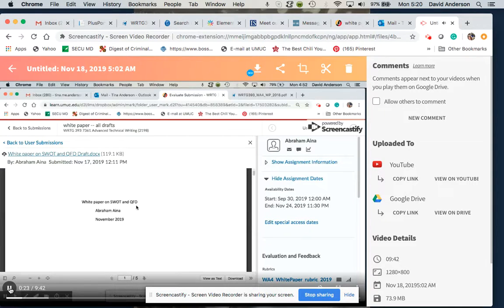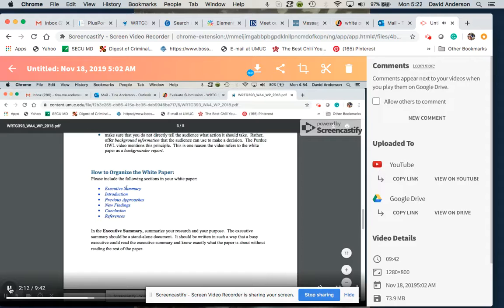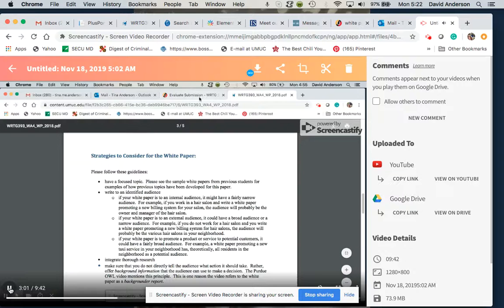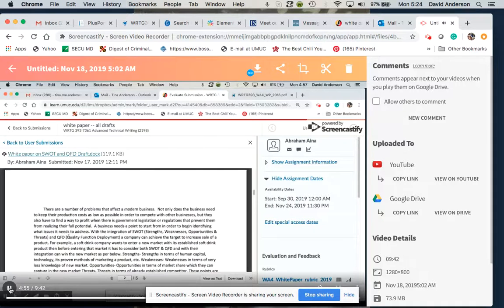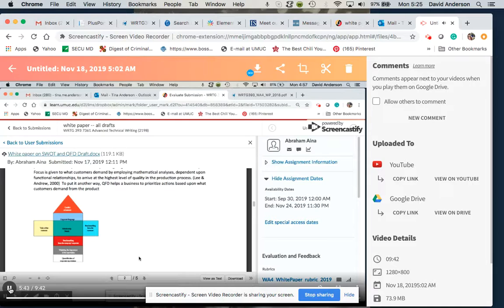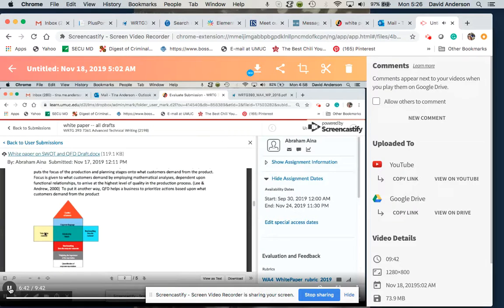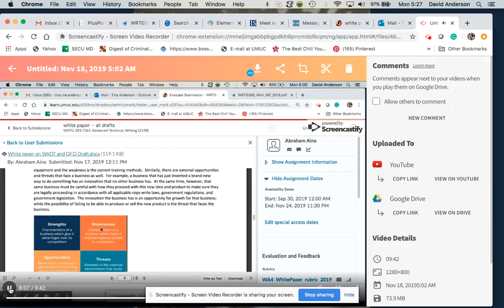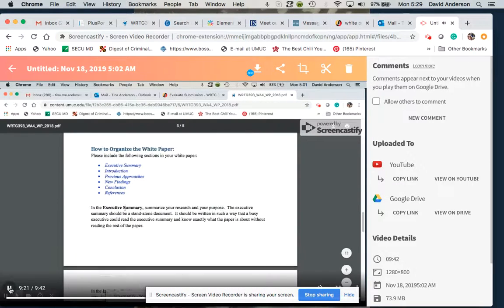Untitled: Nov 25, 2019 5:29 AM